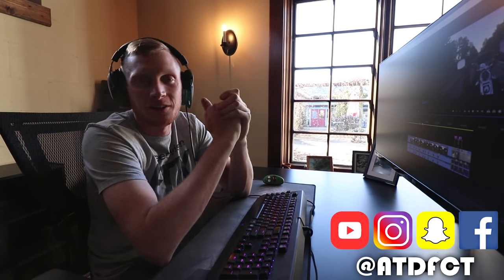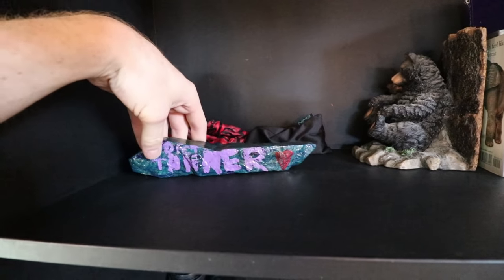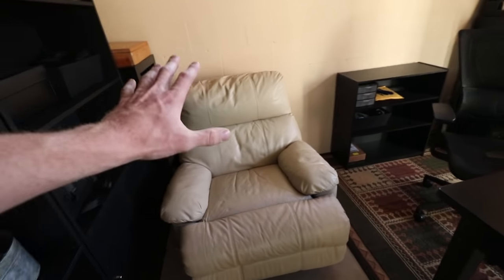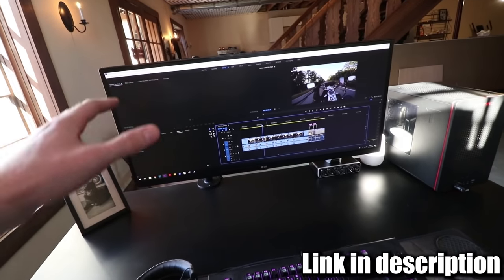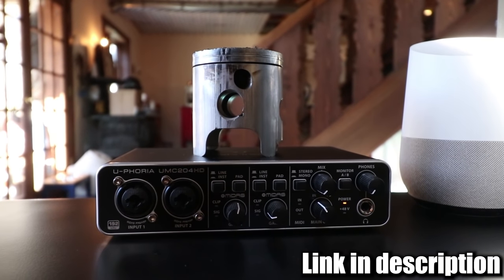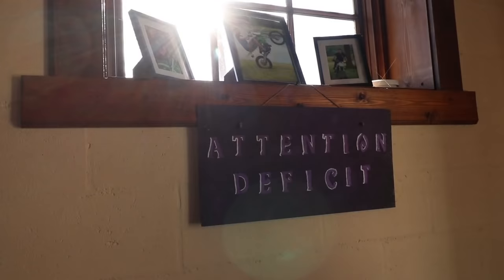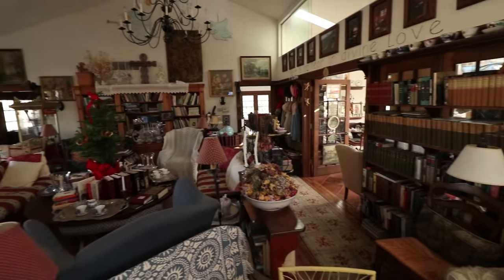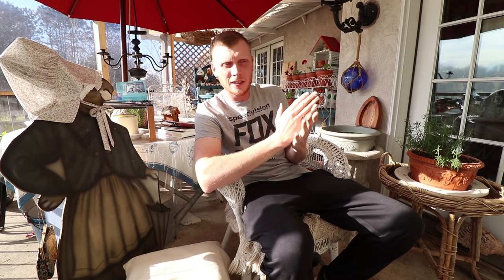House & Office Tour 2019!!🔥 Attention Deficit HQ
Behind the scenes at @ATDFCT HQ. Follow along with me as I show you my ultimate budget friendly desk setup and walk you through the tech gear that I use everyday to make YouTube videos and create content for the world to enjoy.

Also if you stick around I give you a sneak peak of my Grandparents   old style dream home!

MY GEAR:

Cameras-
18-55mm (Great starter lens)
10-18mm Wide Angle (My Favorite)
Nifty 50mm (Favorite Photo Lens)

Canon G7X (Best Compact Vlogging Camera)

GoPro Hero 4 Black (Best Value For Money)

Budget Action Camera